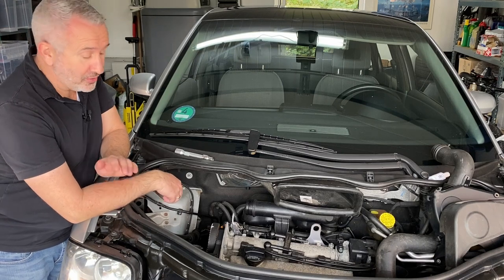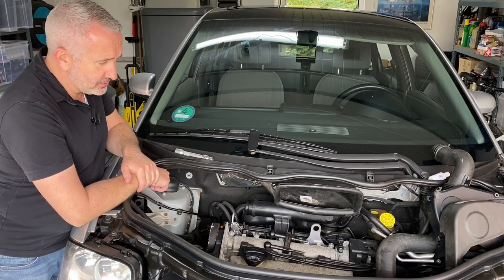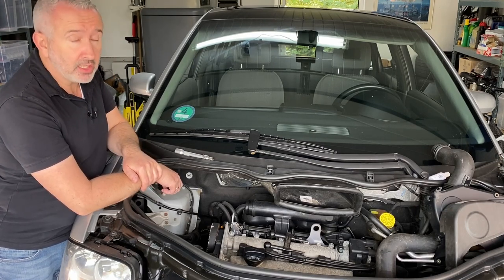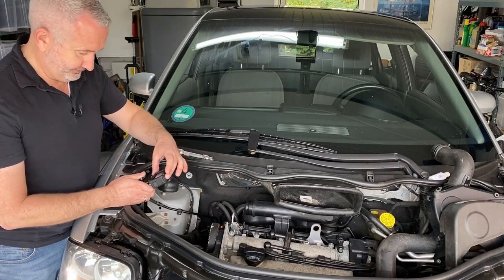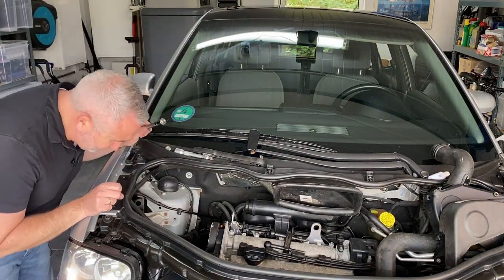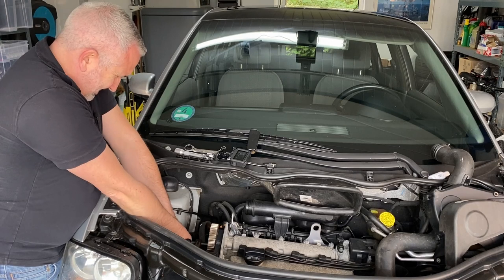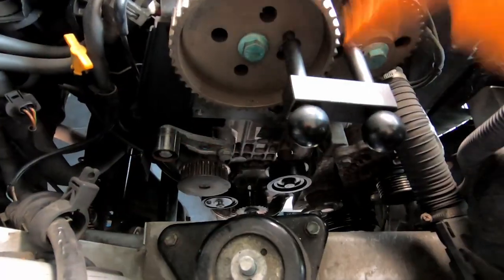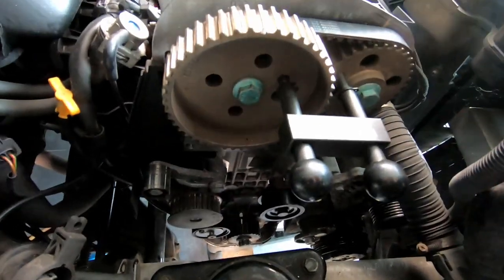DIY Audi A2 Timing Belt Service. Timing WAY OFF! What Could Possibly Go Wrong? 1.4 16V Engine AUA.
Finally I'm getting round to creating new content and fixing cars again - at least trying to. Today it's my DIY attempt at a timing belt service on our 2000 Audi A2 with its 1.4 16V petrol engine (engine code AUA). Theoretically it's an easy enough job with all the right tools and a bit of know-how, so let's see if they're right. What could possibly go wrong?

This procedure also applies to a number of other VW/Audi/Skoda/Seat 1.4 16V petrol engines. Check your engine code to see if it applies.

This is part 1, just getting everything out of the way to get the job done and we discovered that the timing was WAY OFF the mark!